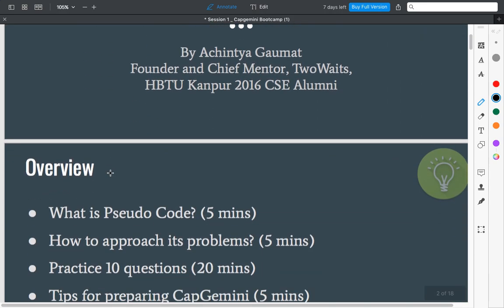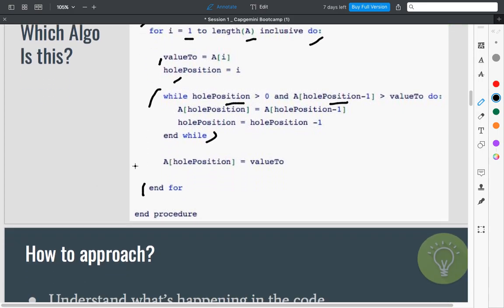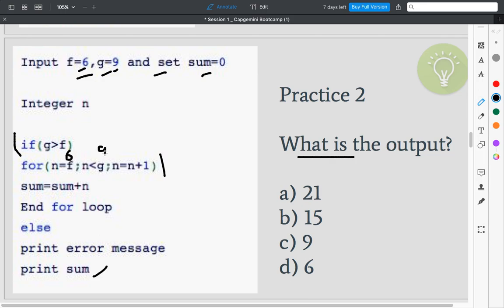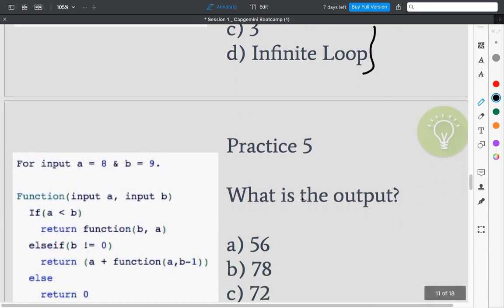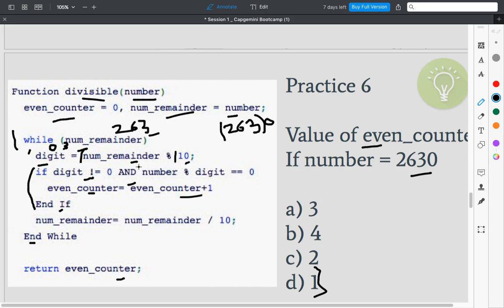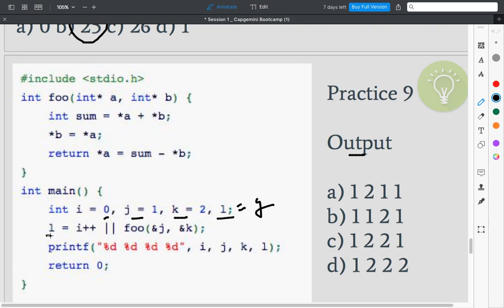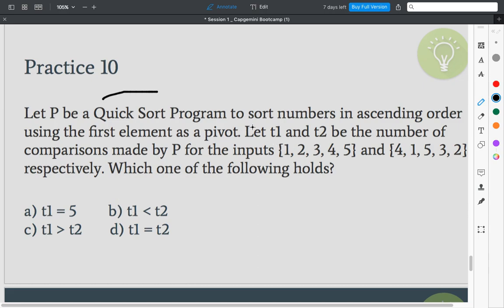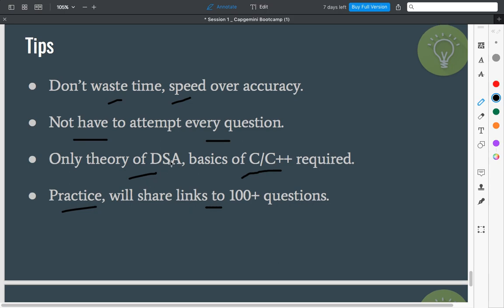Session 1 : Tathastu CapGemini Bootcamp | TwoWaits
For the current year of 2020-21 CapGemini has modified its hiring process. We are bringing a FREE 3 sessions bootcamp for you to give a boast to your preparations.

19th August, Session 1 : For Pseudo Code
Practice 25+ best psuedo codes live, understanding the best approach on how to solve faster.

21st August, Session 2 : English Communication + Game Based Aptitude
Understand different sections of Communication and how to best prepare, idea on different types of games to be played.

23rd August, Session 3 : Technical + HR Interview
Commonly asked questions/topics, most frequently asked HR questions and discussing most optimal solutions for it.

Timings : 7PM in evening, either on Google Meet or Youtube LIVE. We will share the link.

There is NO FEES for this bootcamp.

Session will be conducted by Achintya Gaumat, HBTU Kanpur Alumni, over 5 years experience in recruitment and helped 30+ students cracked jobs in top companies. Linkedin profile